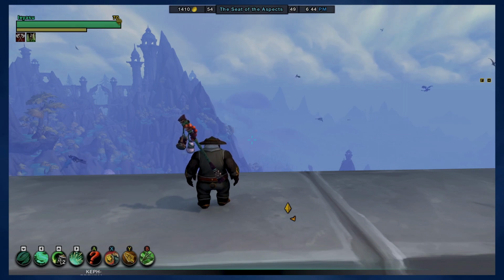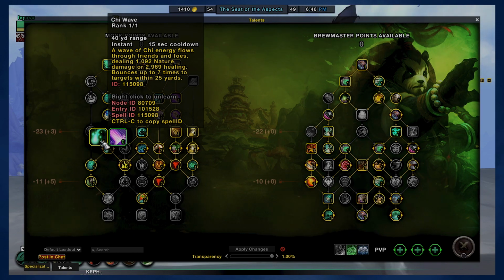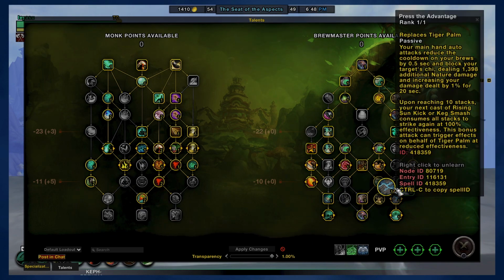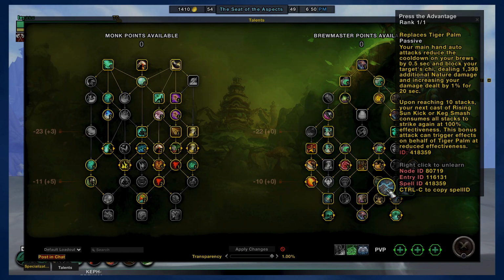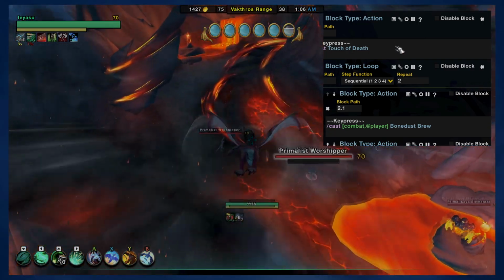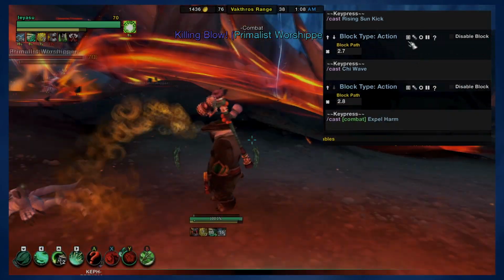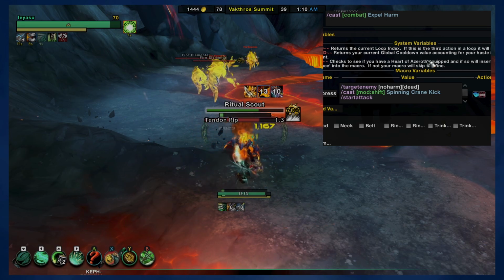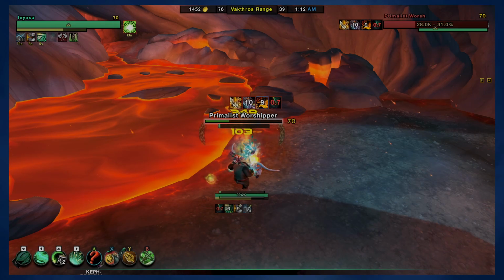Brewmaster Monk GSE Macro for World of Warcraft Dragonflight 10.1+!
If you have any questions about the GSE addon including how to use it or troubleshooting issues, go here!